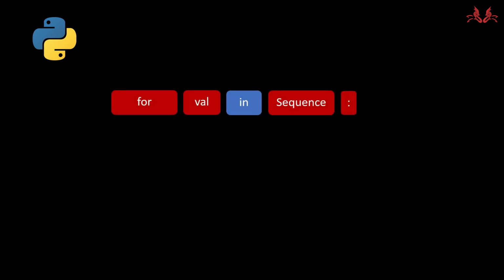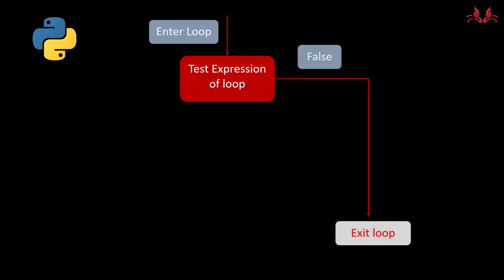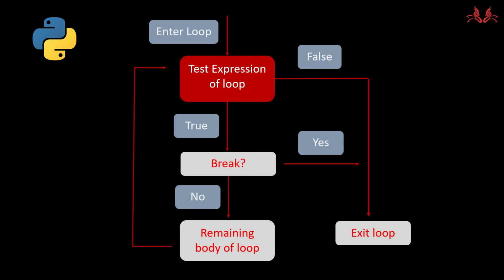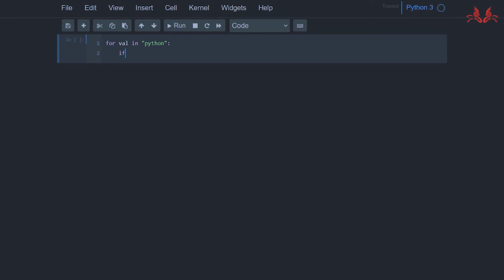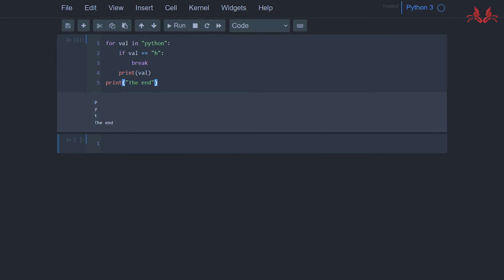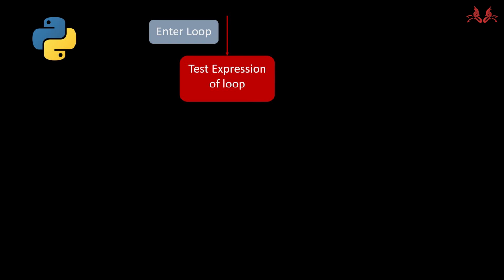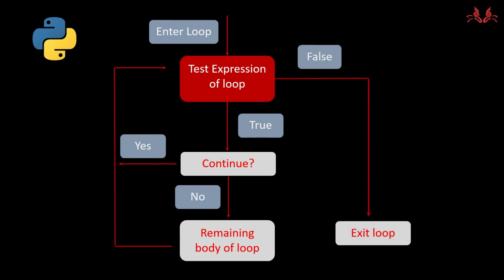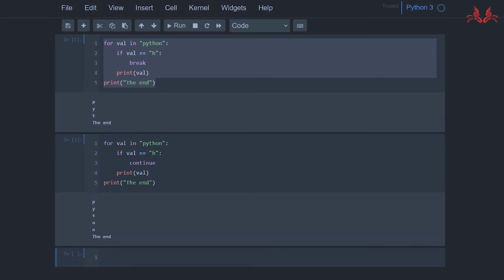Python Tutorial 40 for Beginners ||For Loop_Break and Continue || Lativa19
For Loop_Break and Continue
--Lativa19--